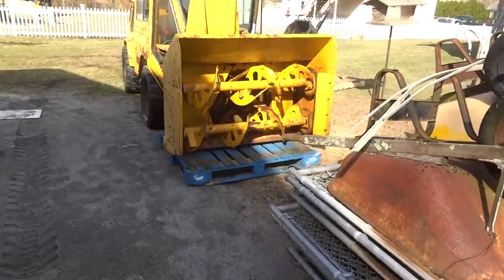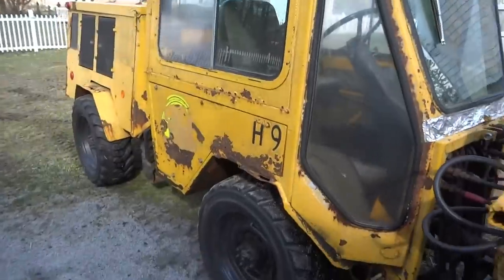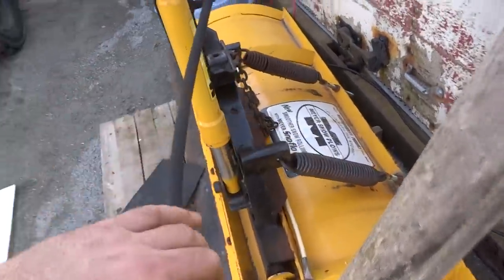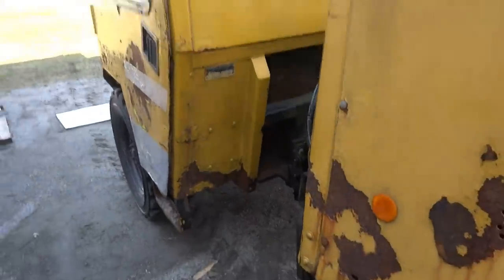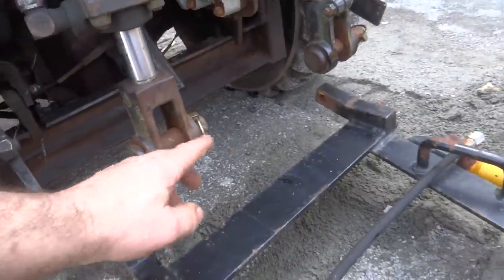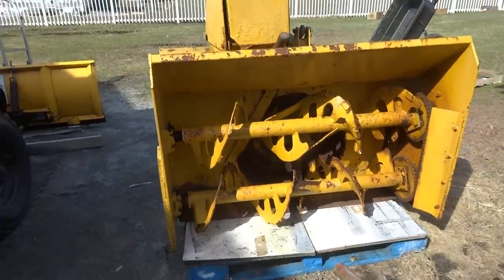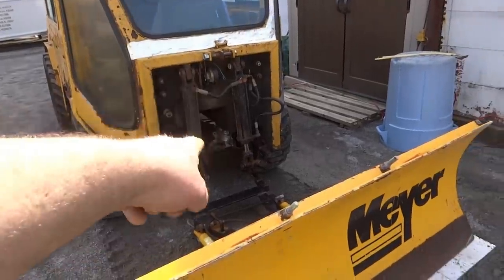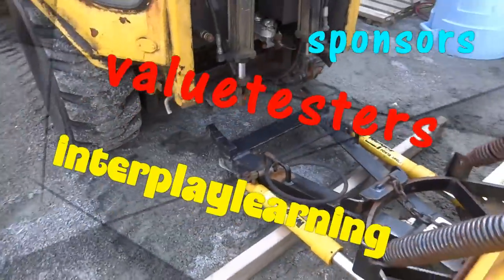trackless mt5 plow retrofit part 1